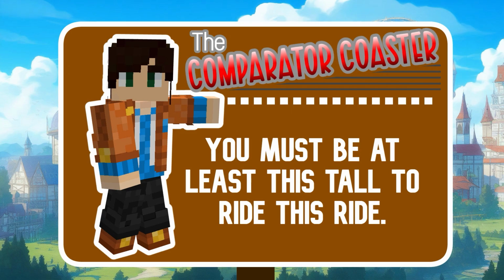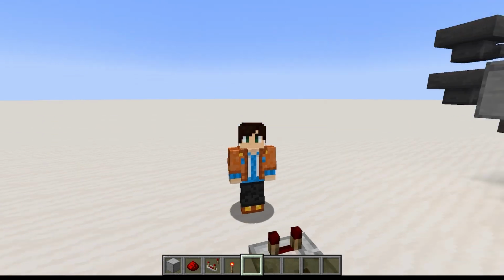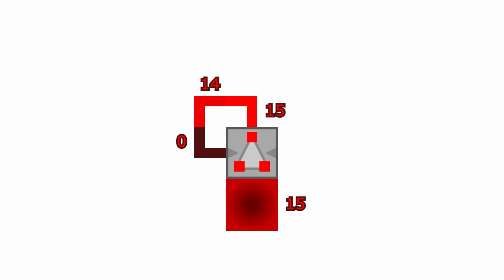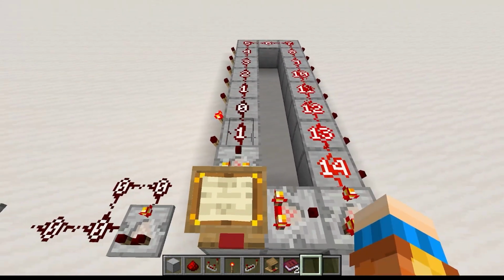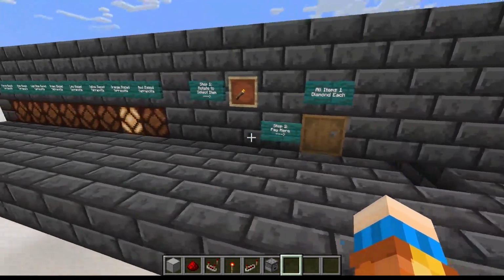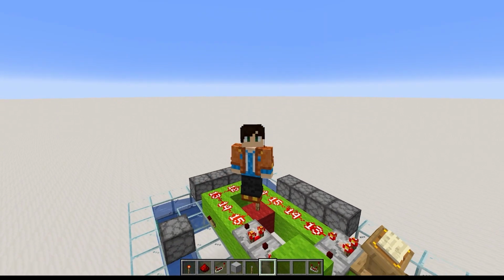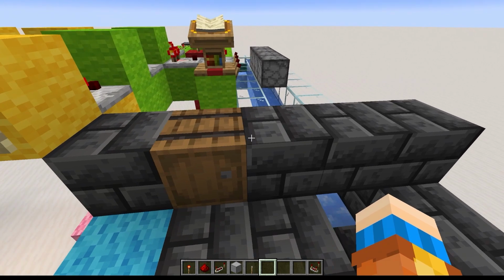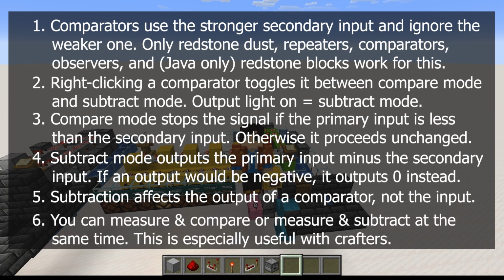The Comparator, Part 2: How to Compare and Subtract with Minecraft's Signal Analyzer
In Comparators Part 2, we explain how comparison and subtraction work. We explain the self-subtractor clock, the torch selector, and the item counter. We even show how to build a redstone vending machine from the ground up!

Redstone from Zero is a tutorial series best viewed in order. Haven't seen Episode 0 yet? Jump in here!

Learn Minecraft redstone the easy way, with lessons everyone can master, in Redstone from Zero! In this redstone tutorial series, MistRazor kicks off your redstone journey from the ground up, assuming you have *no* prior knowledge, and helps you conquer the concepts you need to tackle intermediate, and eventually advanced redstone. All in an easy to follow, step-by-step manner.

Your redstone adventure starts now!